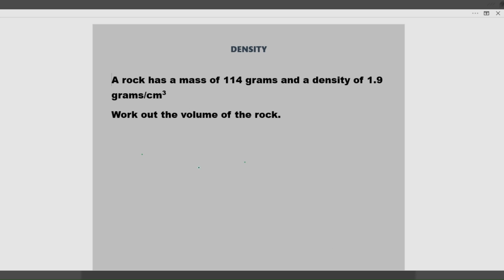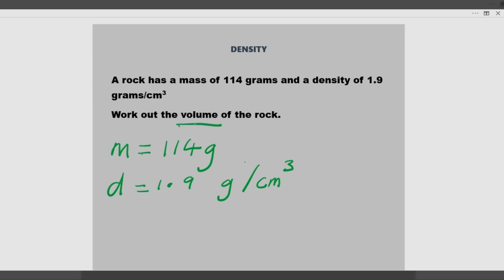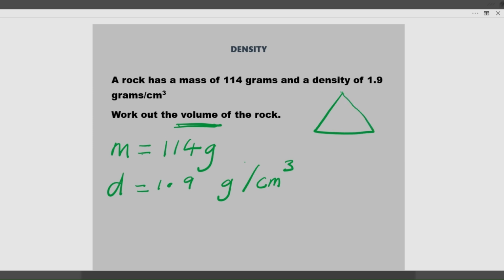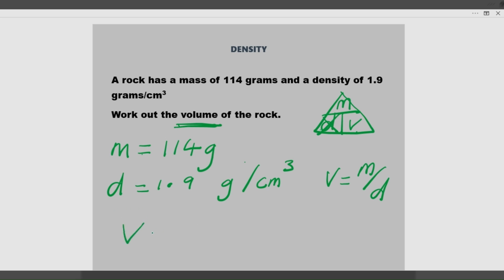GCSE MATHS (Higher) | Density Made Easy: D = M ÷ V in under 2 Minutes!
In this video, we’ll learn how to calculate the volume of a rock when the mass and density are given.

Using the density formula:
Density = Mass ÷ Volume (D = m/V)

we’ll rearrange the formula to find volume and solve the problem step-by-step in a simple, easy-to-follow way.

Perfect for GCSE Maths students, this lesson will help you:

Understand how to rearrange the density formula

Work confidently with mass, density, and volume